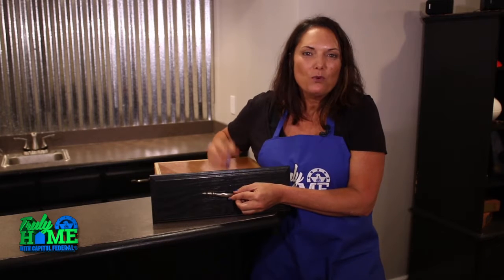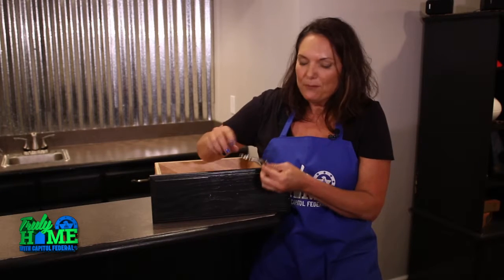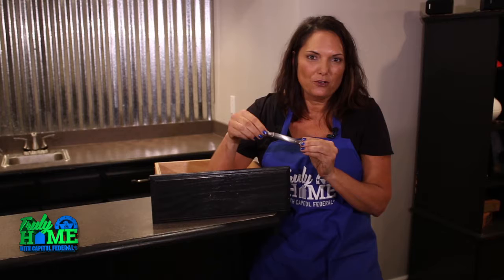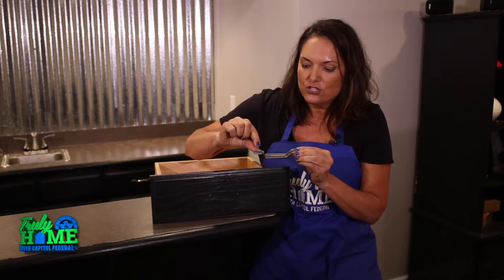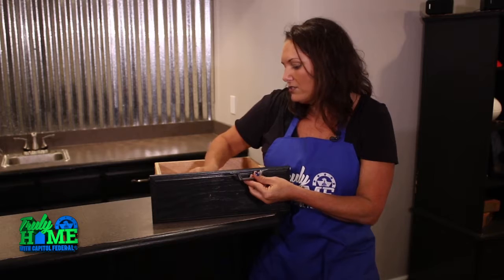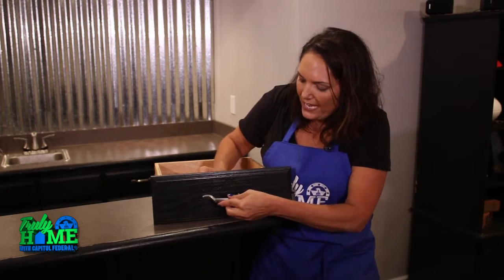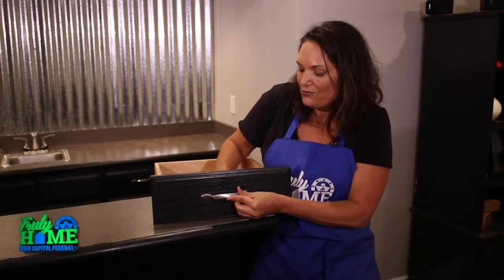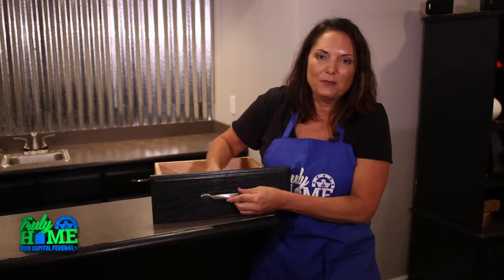Truly Home: How to Replace Cabinet Hardware - Capitol Federal®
The Diva of DIY shows you how to transform the look of old cabinets by replacing old handles with new hardware.